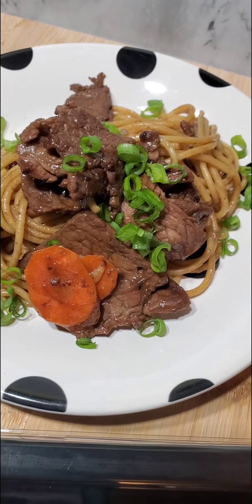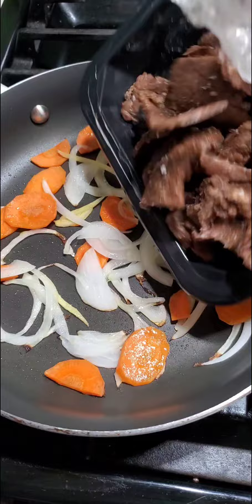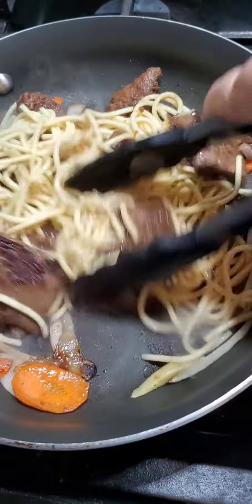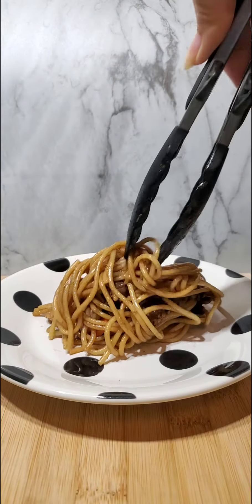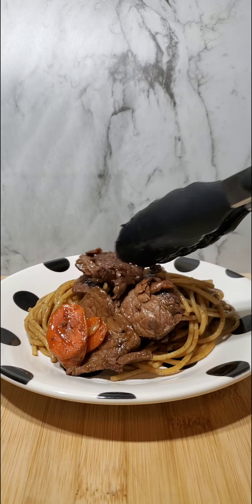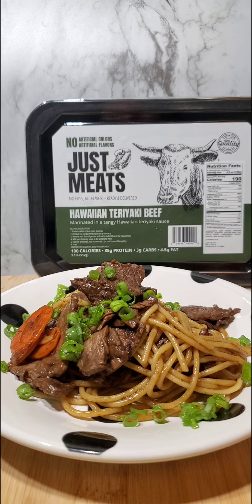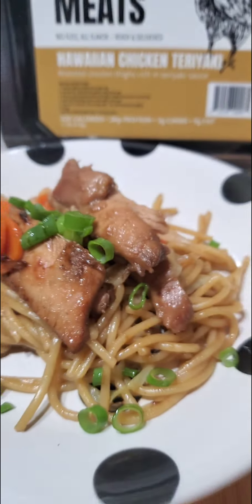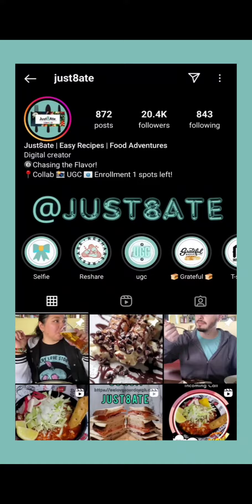Easy Hawaiian Yakisoba made with pasta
Chasing the Flavor with this Pasta Challenge!!
What do I do with pasta? I took the pasta and created it into easy Hawaiian Beef Teriyaki Yakisoba anyone can make at home!

FOOD EDUCATION

Boiled quarter of a  pound of spaghetti noodles in a large pot

In a separate pan, we heat up our beef teriyaki from Justmeats! Then sauteed onions, carrots, in light olive oil because that's what I had when it comes to veggies. Toss it all together and …

Itadakimasu - Bon appetit - Buen provecho- Mabuhi

Enjoy while it's still hot!

The subscription service that delivers mouth watering, high quality meats right to your doorstep. No fuss, Just Flavor!

👇🎫👇 Use our offer code with new %: 👇🎫👇

                               JUST8ATE15

Save money on Flavor while you still CAN with our coupon today!